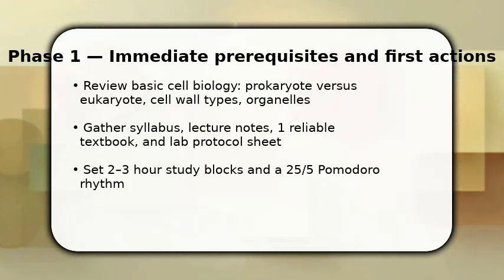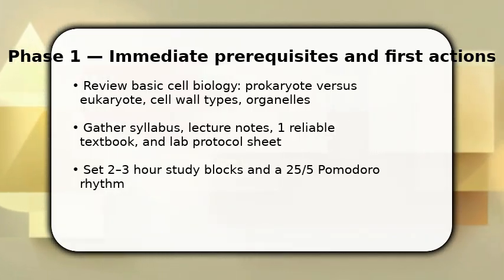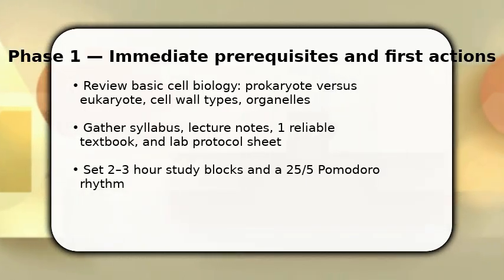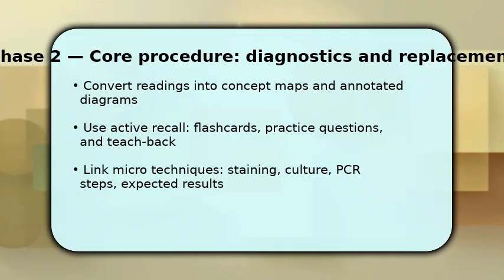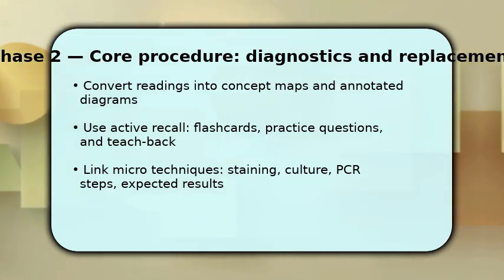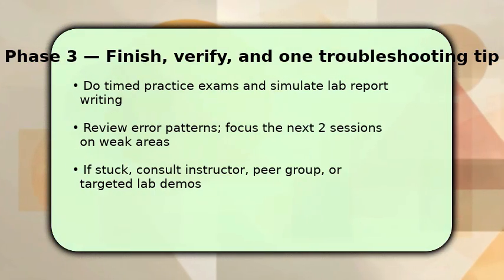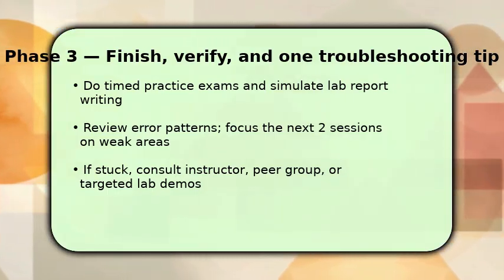How to Study for Microbiology - Step by Step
How to Study for Microbiology - Step by Step | 🔒 Surfshark VPN Deal — Stay private and secure. $1.99/mo + 3 Months Free ▸

Dive into the world of microbiology and master your studies step by step with our comprehensive guide. Learn essential techniques for memorizing complex concepts, understanding lab procedures, and tackling exams effectively.